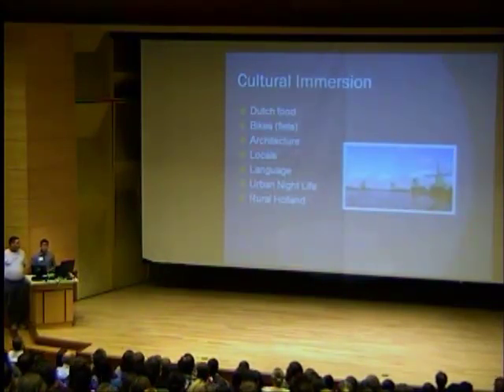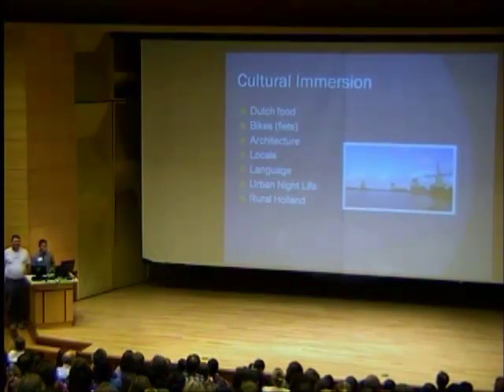UW Information School Welcome 2010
University of Washington student speakers Bryan Dosono and Karl Eckler inform the newly admitted iSchool student body (comprising of over hundreds of undergraduate and graduate students) about the opportunity to study abroad in the Netherlands through the "Dutch Designs" exploration seminar.